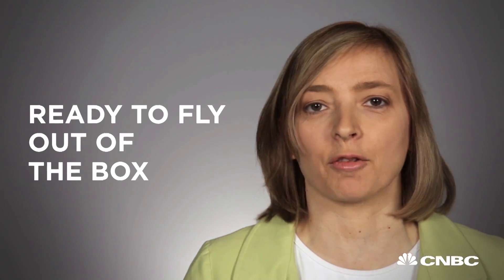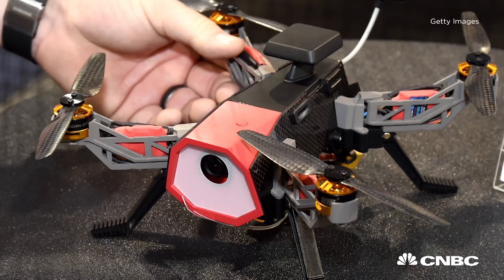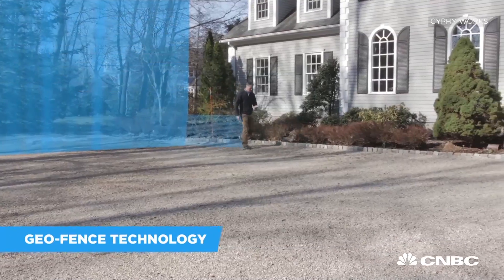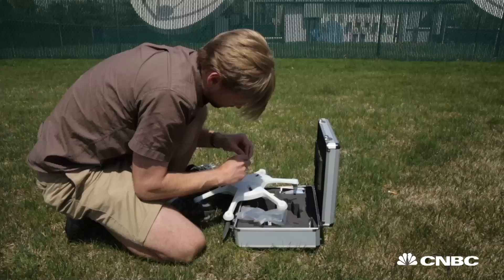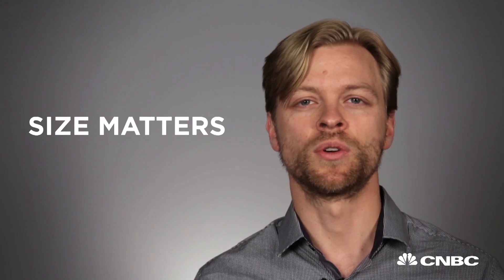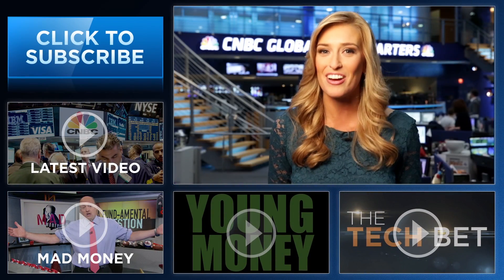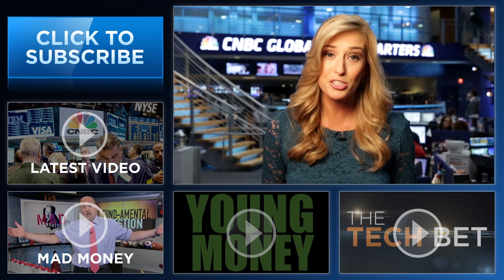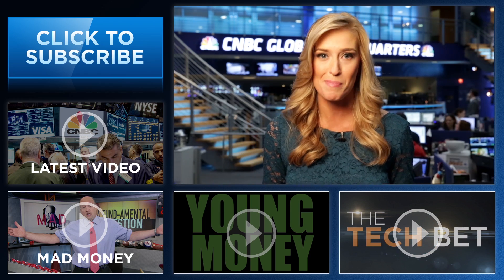Drone Buyer's Guide: Expert Tips | CNBC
Helen Greiner, CEO of the Cyphy works, and Kenneth Sebesta, technical lead of Cyphy Works, discuss what consumers should consider when buying a drone.